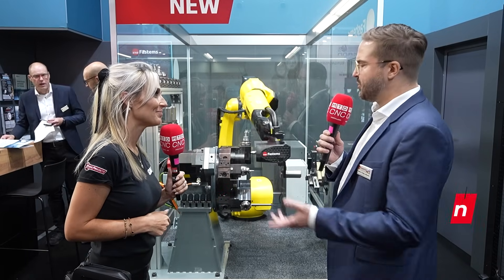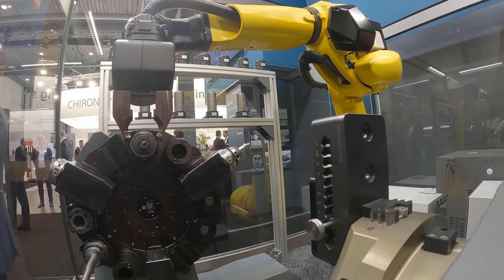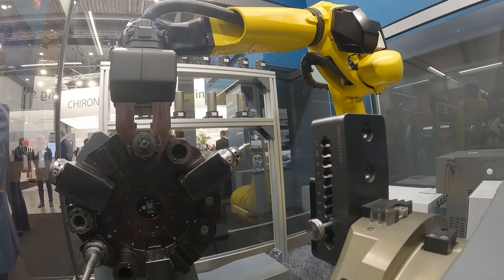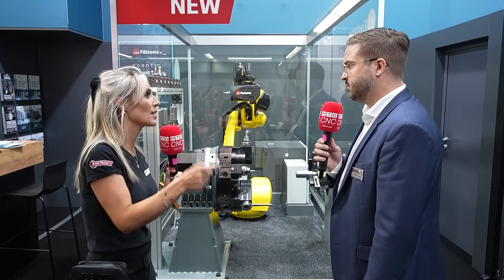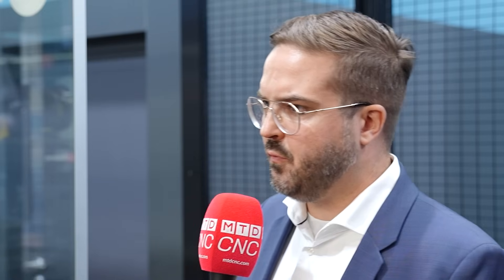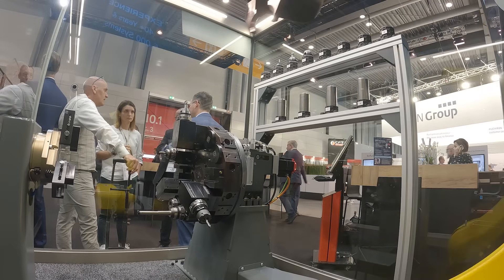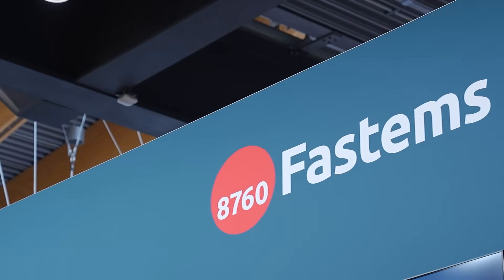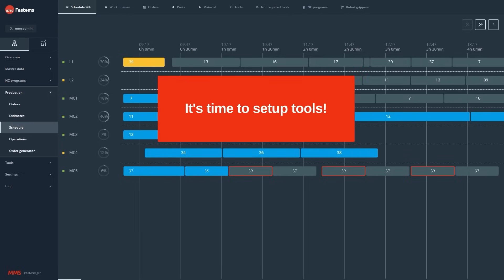More products out the door, less hassle for operators?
If you want to improve the productivity of your turning machine, Fastems has a brand-new concept that’s a great starting point!

AMB 2024 showcased some magnificent technology, and the Fastems stand is no exception. Lyndsey Vickers of MTDCNC and Teemu-Pekka Ahonen of Fastems discuss the new alternative to the challenge of turning machines with turrets. Designed to increase unmanned operation, this tool change concept is an ultimate time saver that can get you more money in the bank! Check out this highlight from the show to see what we’re excited about.

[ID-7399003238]